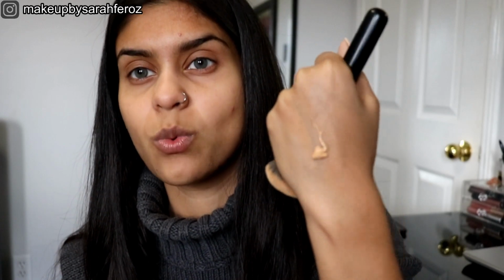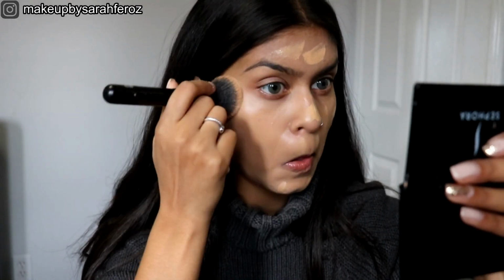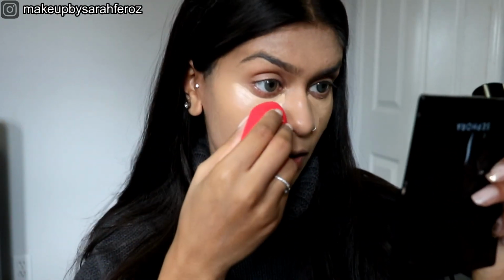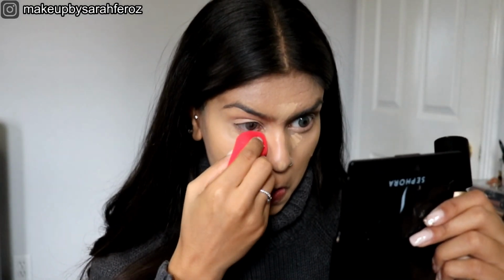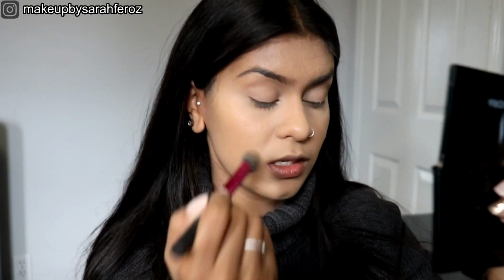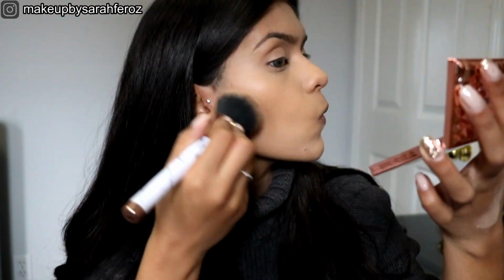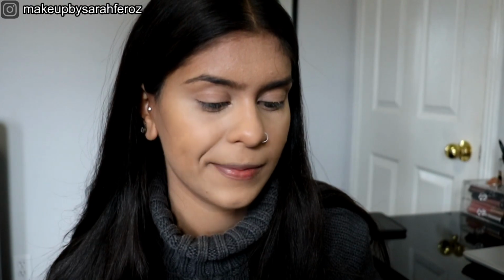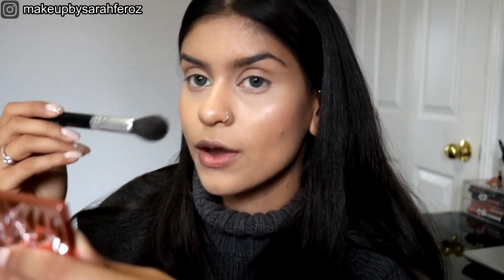FIRST IMPRESSIONS USING THE PRODUCTS FROM THE VIB SALE! | Sarah Feroz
Hi guys!! So today I am going to be trying out a BUNCH of new makeup that I bought recently during the Sephora VIB sale!! I enjoyed all of these products and I am excited to continue playing with them in the future!!